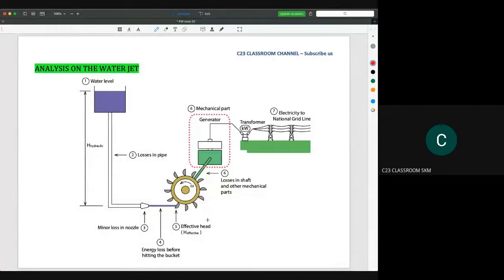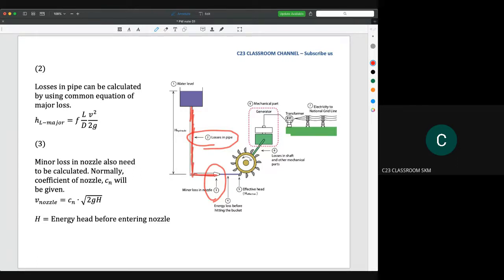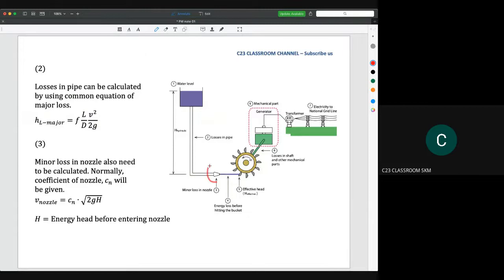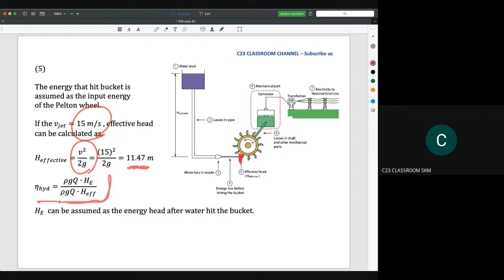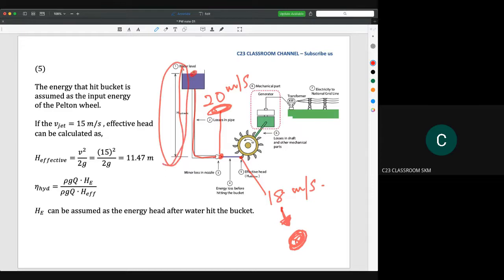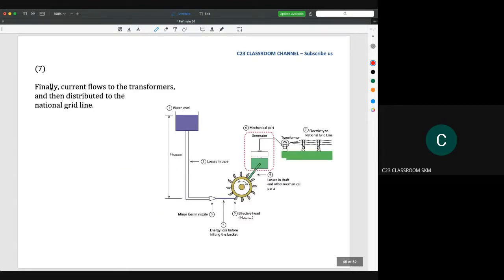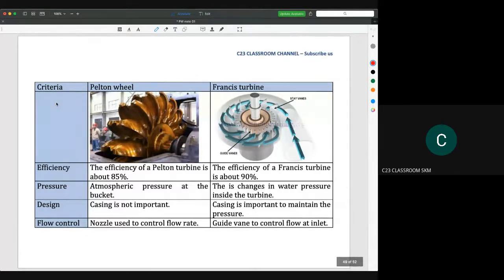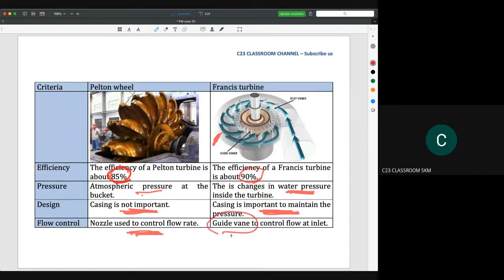605 - Pelton wheel - Energy losses in Pelton wheel